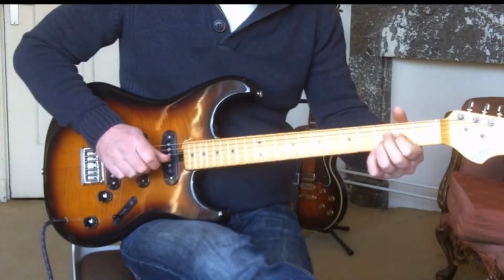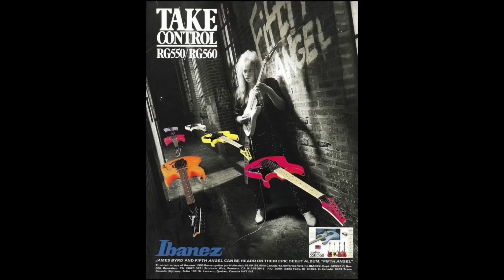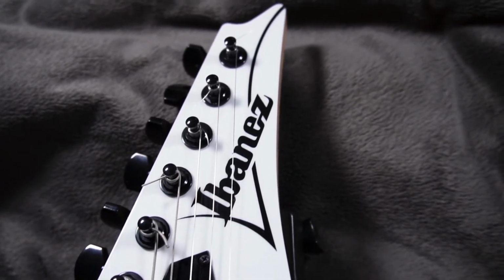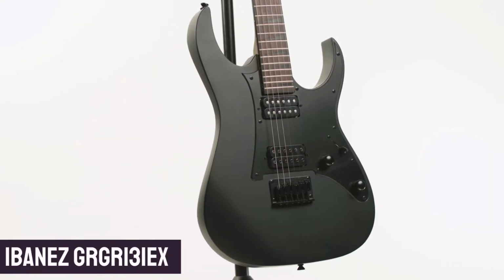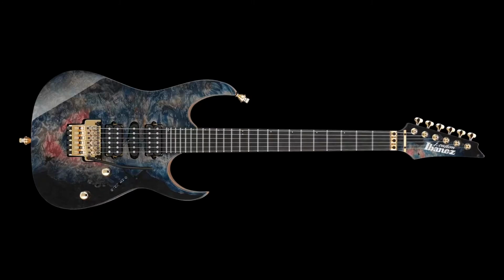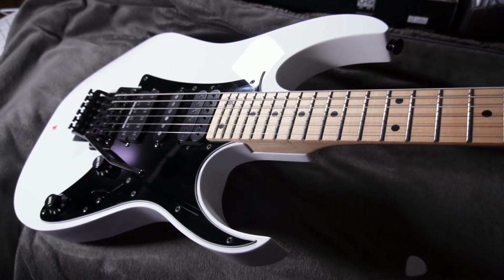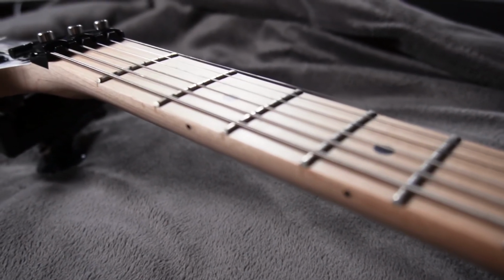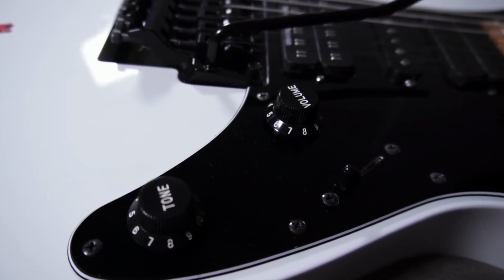The Ultimate History of the Ibanez RG | Ibanez’ Best Guitar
If you like the content and wanna support a Vet, you can buy the team a coffee

My Guitar Gear:
The Guitar Cables I Use
The Guitar Strings I Use
The Picks I Use
My Favorite Pick-ups
Fretboard Cleaner/Oil
Focusrite Scarlett 2i2

My Camera Gear:
Sony ZV-E10 Camera
Memory Card
Govee Multi-Color Bluetooth Lightbulb
Govee Smart Light Bars
Lav Mic for IPhone
Lav Mic for Camera
LED Lights Desktop

My Coffee:
Mayorga Mayan Blend

Have a guitar history idea/request? Fill out our Google Form!

Goals:
We are a veteran ran channel and love providing for our community. We have the goal of growing the channel and business to someday be able to provide free gear and guitars to military and their families. We would also like to gear-up military recreation centers with awesome guitars and music equipment! If you want to help us out that would be greatly appreciated!

This is the ultimate history of the Ibanez RG!

This is the quintessential metal guitar that has a very interesting story. Coming out of the Japanese lawsuit era, Ibanez has developed into a powerhouse within the metal scene. After fleshing out their super-strat design, Steve Vai and Ibanez really created one of the greatest metal machines that is still used by thousands of guitarists today. It can be argued that the RG is the guitar of choice for most metal and rock players.

—CREDITS—